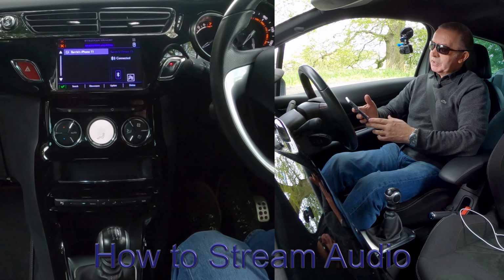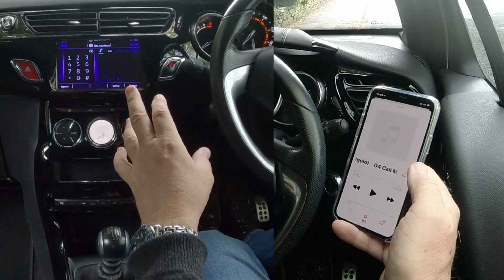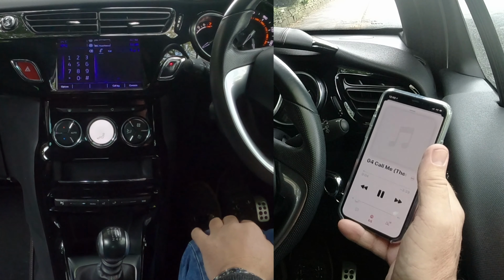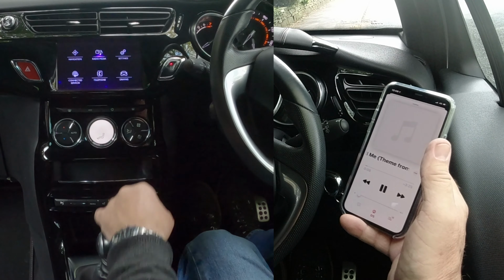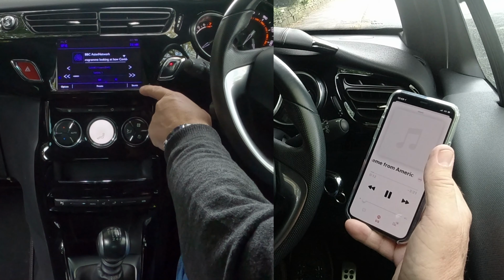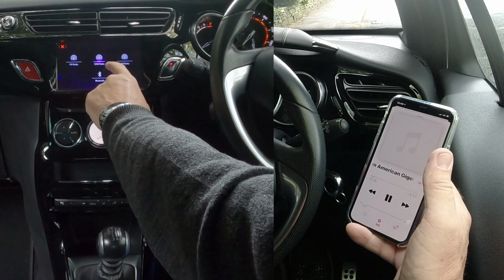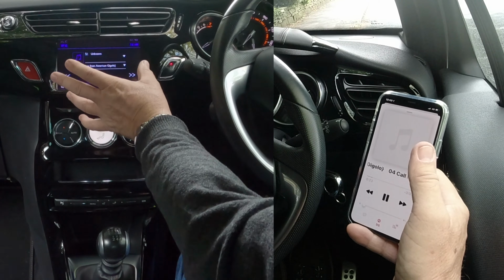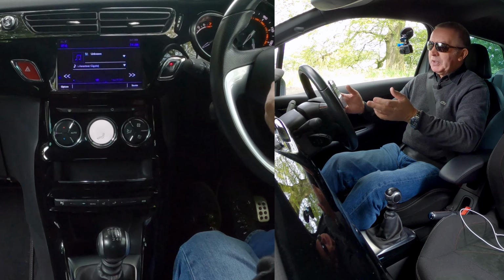How to Stream Audio from a Mobile to the bluetooth audio system in a 2017 DS AUTOMOBILES DS 3